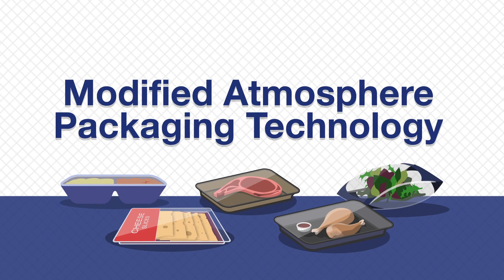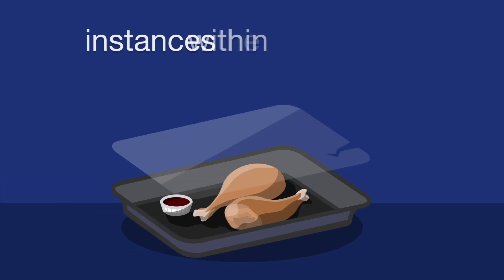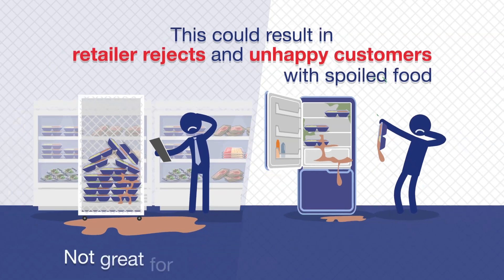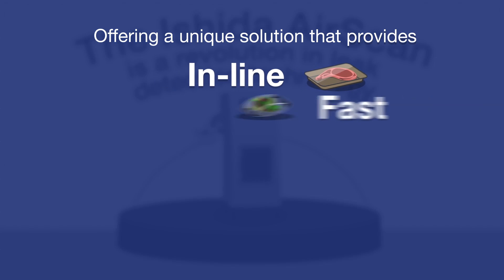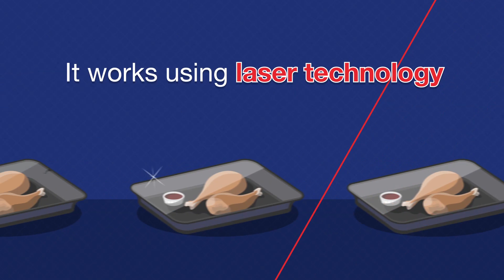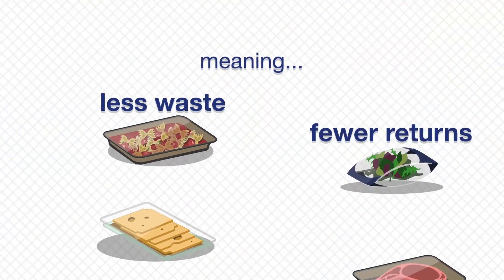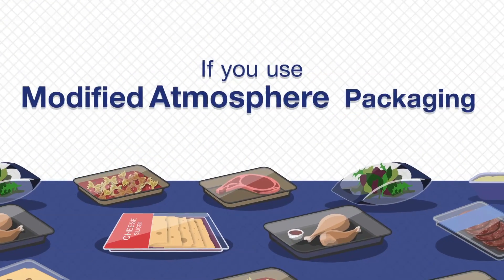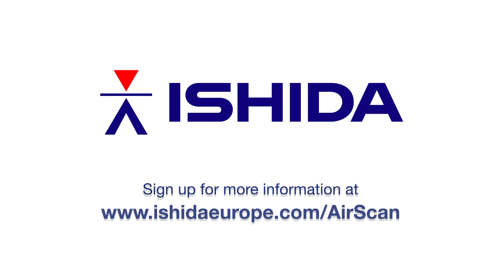Ishida AirScan: Leak detection technology for food producers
The Ishida Airscan in-line leak detector to help food manufacturers minimise spoilage in pre-packed retail products.

The Ishida AirScan uses advanced laser technology to identify leaks of CO2 from holes as small as 0.2mm in sealed modified atmosphere packaging (MAP) packs at  speeds of up to 180 packs per minute.  It has been designed to be easily integrated into existing production lines.

Applications: fresh, cooked and cured meat, poultry, seafood, fruit, salads, vegetables, cheese and ready meals.